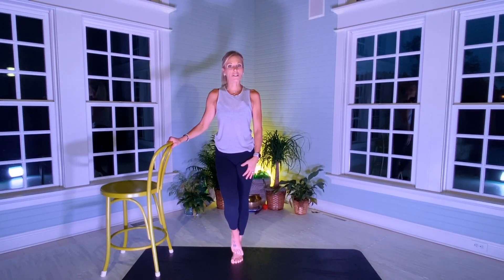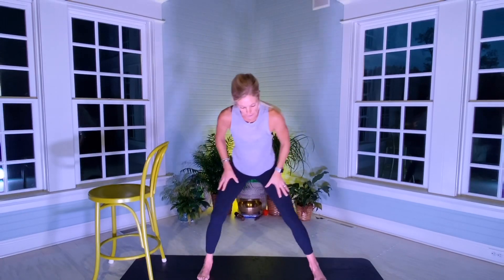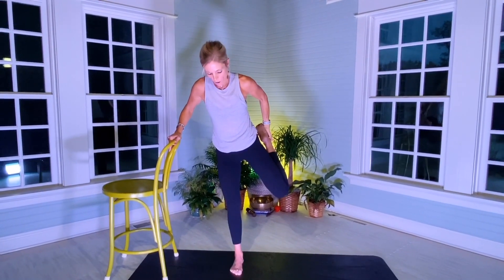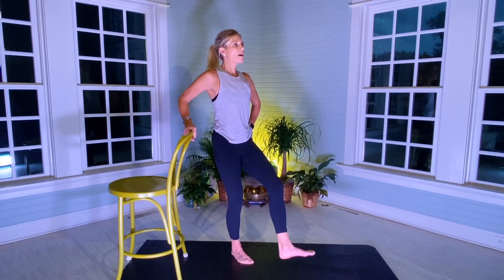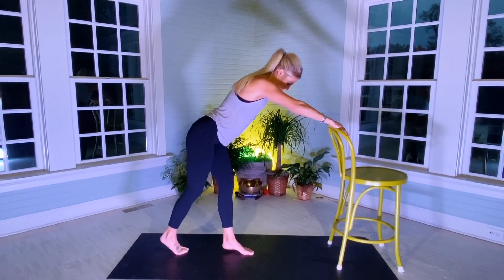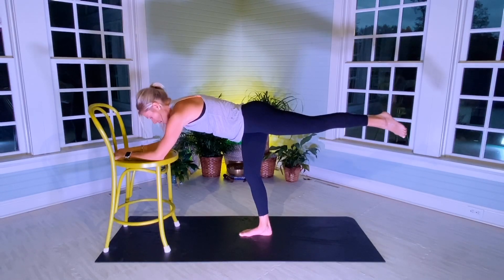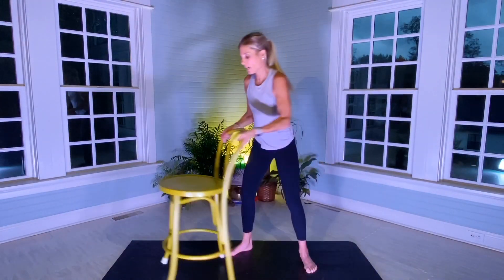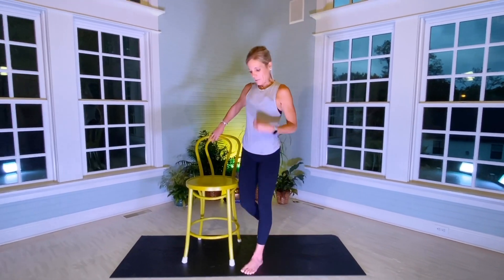30 MIN Slow Sculpting Barre LEG Isometric Workout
Amy from Amy's Beach Fitness instructs a Slow Purely BARRE workout from home focusing on sculpting your legs.  Enjoy the slow isometric movements on this great class!
HD 1080P